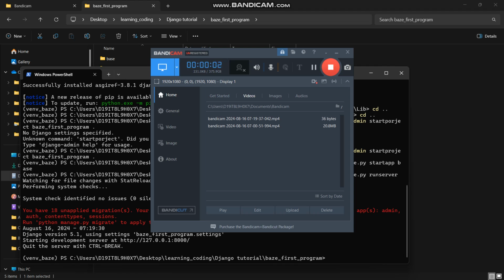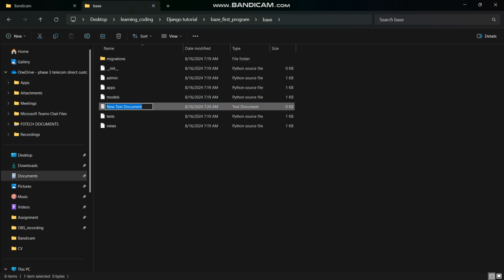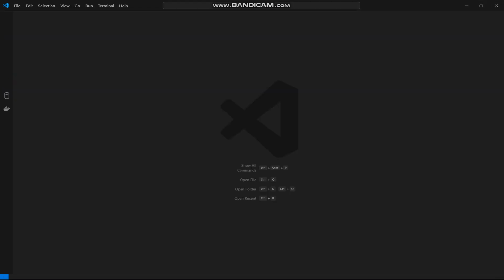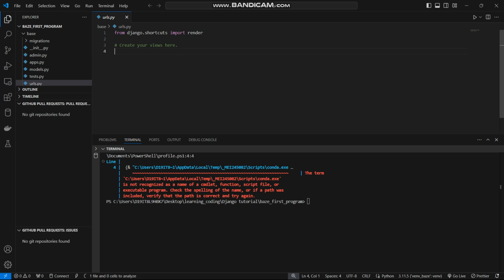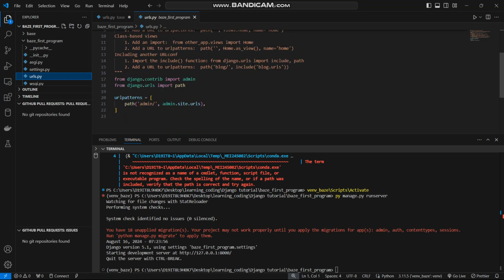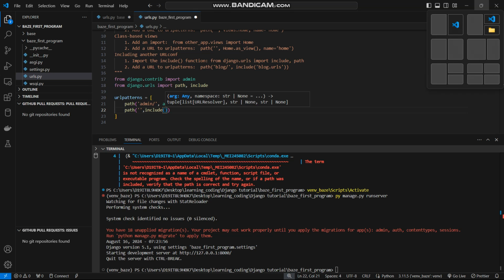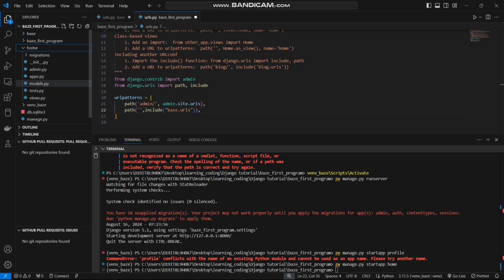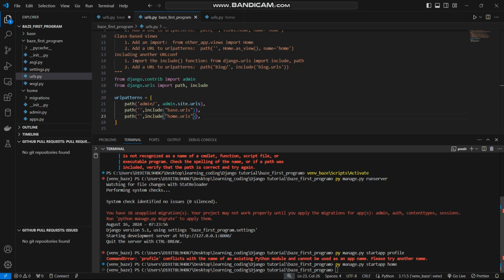Part 11 - Setting up your Django project